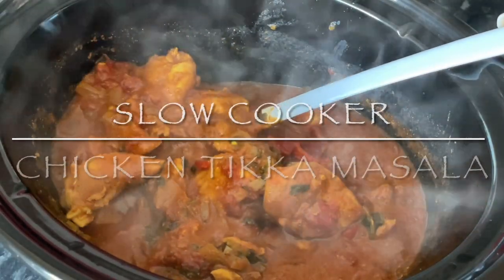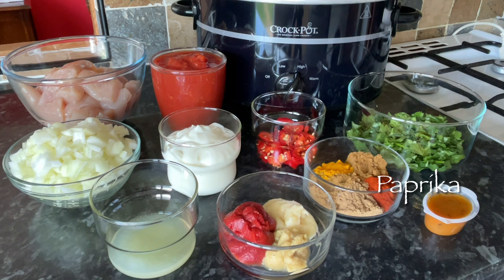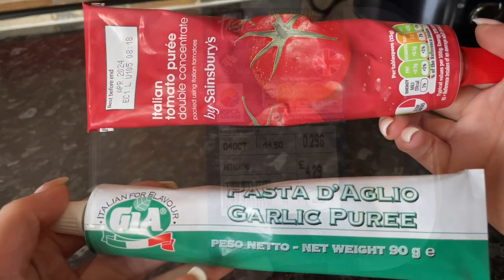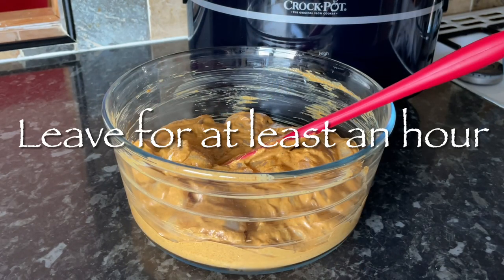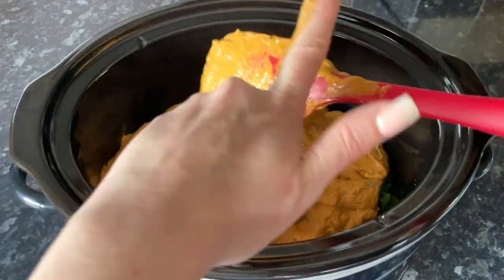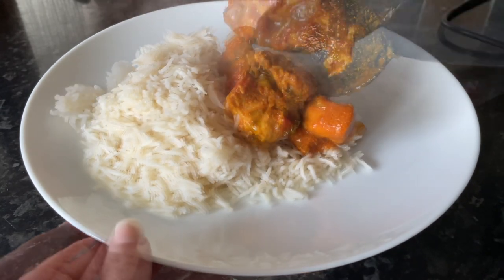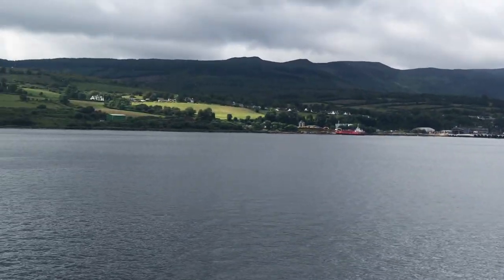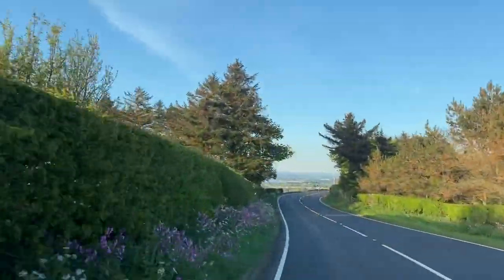Slow Cooker Chicken Tikka Masala | Easy Crockpot recipe :)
Hello folks!

Hey folks! Tonight I made a tasty chicken tikka in the slow cooker...this recipe with serve 4-5 people (depending on your portion size) Lovely medium strength curry which is very popular in the UK :)

-Cheryl x

Serves 4-5 (depending on portion size)

3-4 Chicken breasts - cut into chunks
The juice of 1 lime
1 Tablespoon each of - Tomato puree/Garlic puree/Ginger puree
1 Chicken stock pot - or stock cube/bullion cube
1 Tablespoon each of - Paprika/Cumin/Garam Masala/Turmeric/Ground Coriander (cilantro)
Bunch of fresh coriander (cilantro) chopped
2 Chopped red chillies
1 400g (14oz) Can of chopped tomatoes
2 Chopped onions
200g (7oz) Natural/plain yogurt

**Basmati rice & Nana bread to serve optional**